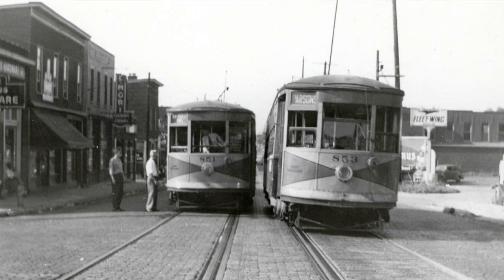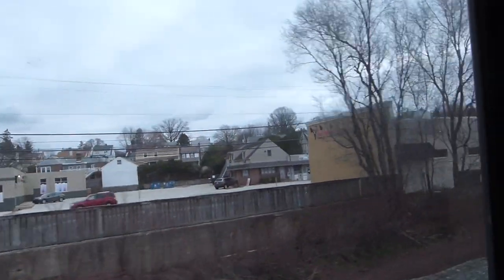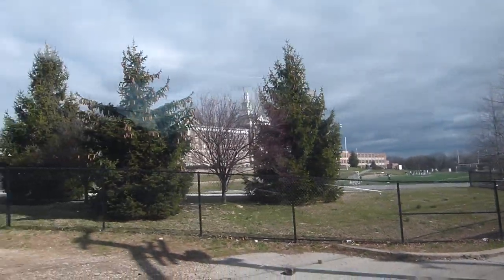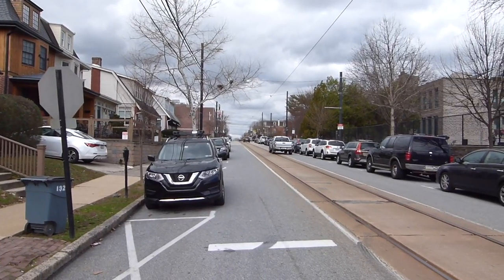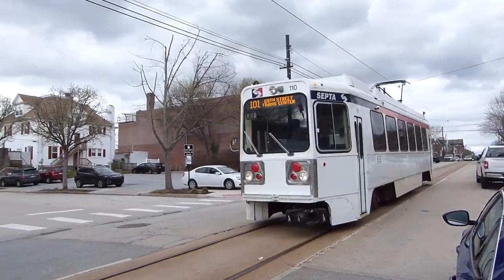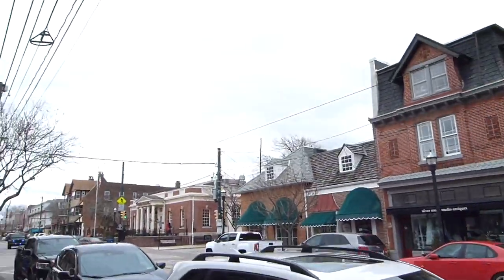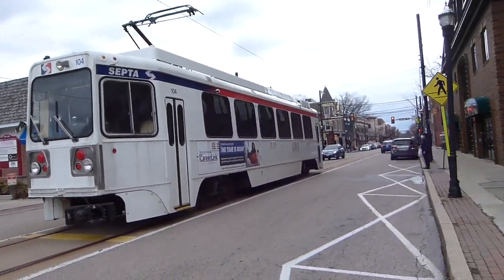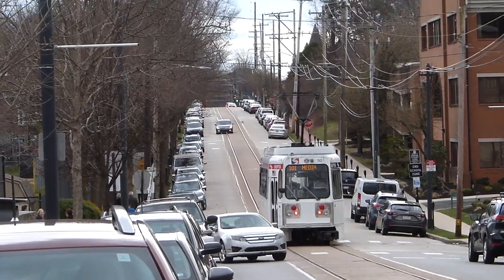Is This America's Last Streetcar Suburb? (Media, PA)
A century ago, streetcar suburbs allowed the middle class to live outside of urban cores and still take reliable public transportation into them. Now, most of them are blink-and-you'll-miss-it relics amid suburban sprawl. But one, in Delaware County, Pennsylvania, retains its streetcar-centric identity, thanks to some truly unique infrastructure. Welcome to Media, PA!

Huge shout-out to Julia for suggesting this one.

Classy Whale - at-least-weekly adventures, featuring trains and more!